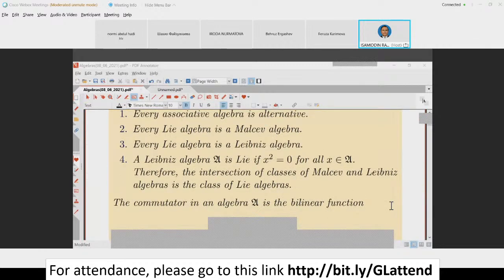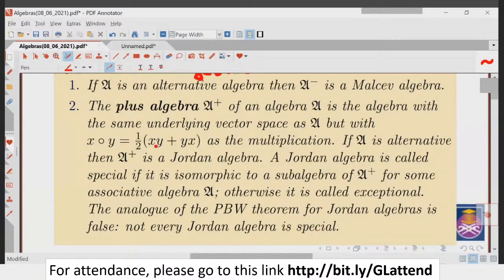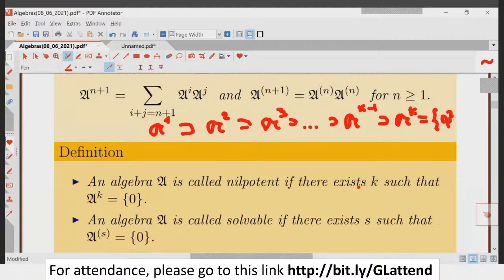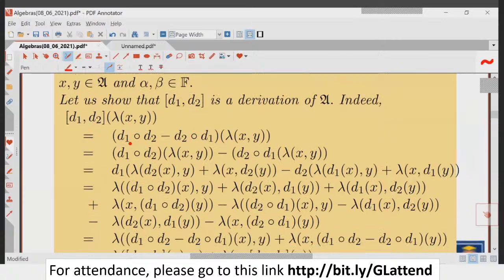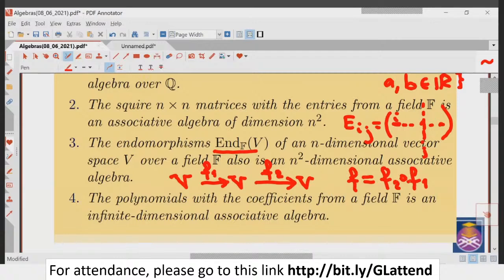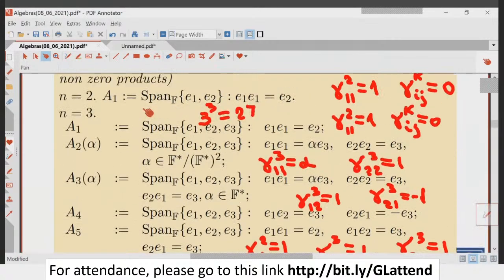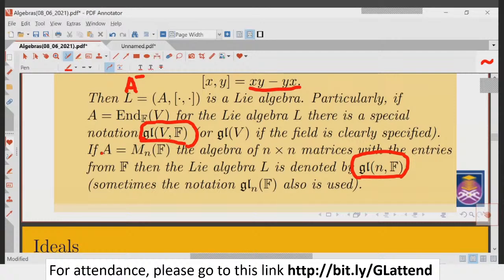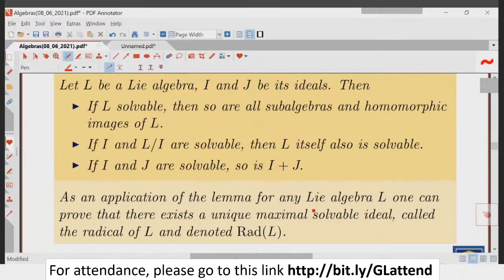Groups and Algebras Class #28 Prof Dr Isamiddin Rakhimov